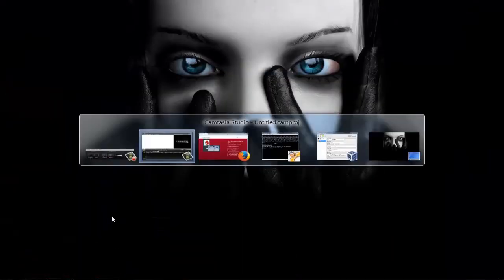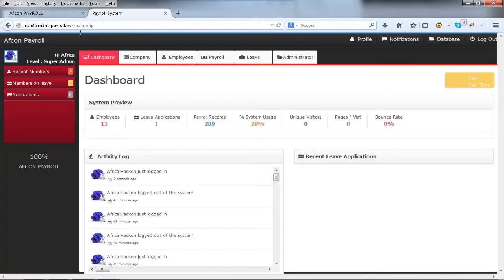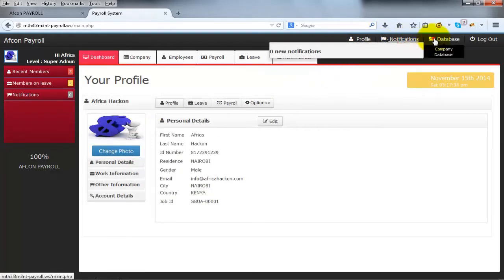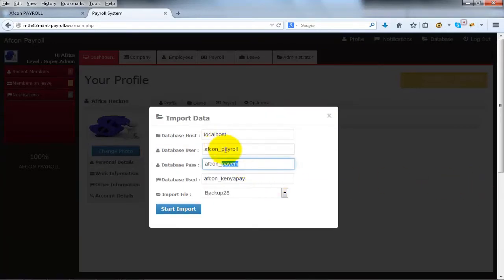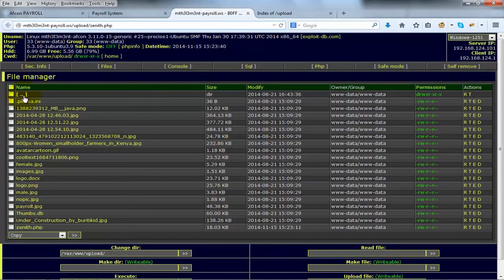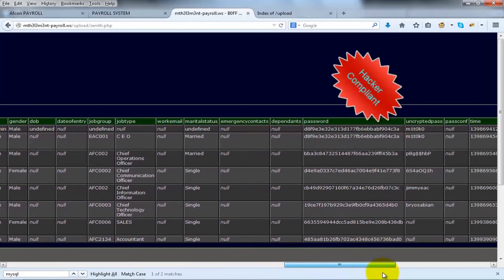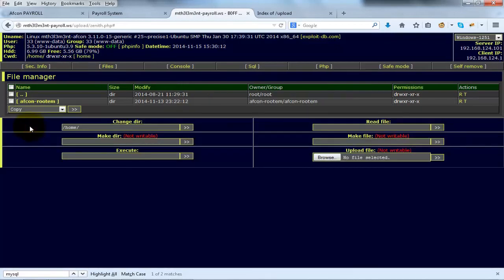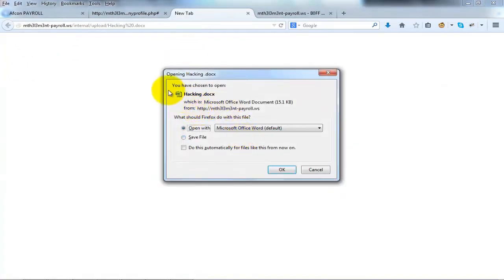Clouded Flaws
This video is based on Barcamp's 2014 Theme (Who's Your Data's Daddy?) covers a few common problems that encompass cloud system implementations in Kenya especially where software as a service (SaaS) is offered. In this video.

* Session Management Failures
* Poor Coding Practices (Non Secure SDLC)
* Failed Business Continuity Procedures
* Non adherence to security models ( in this video particularly Chinese wall security Model)